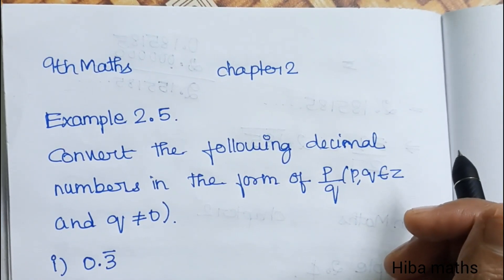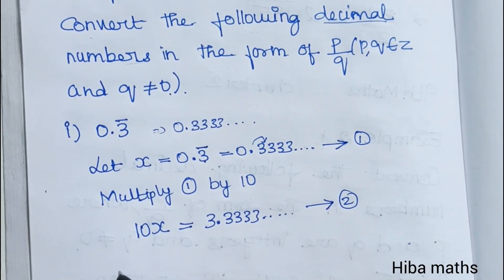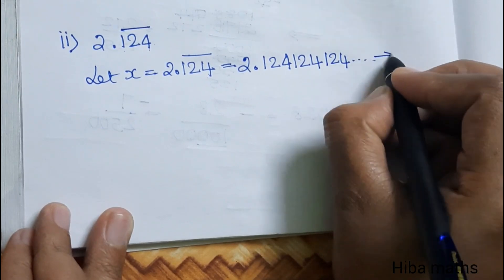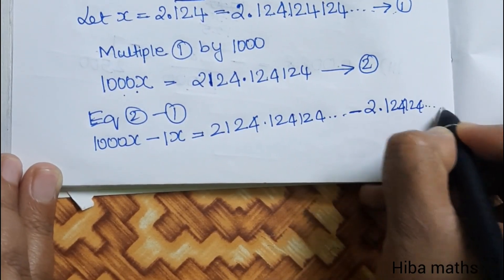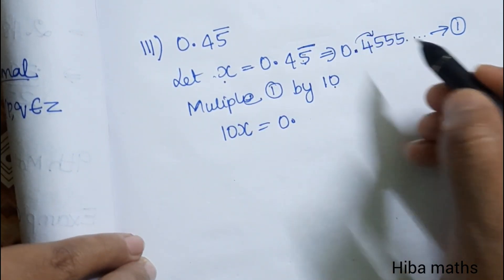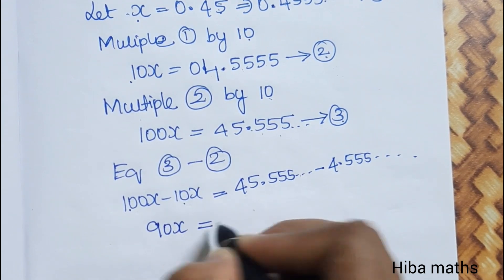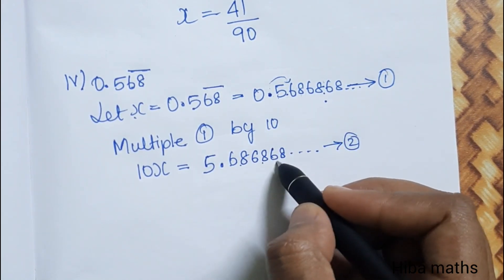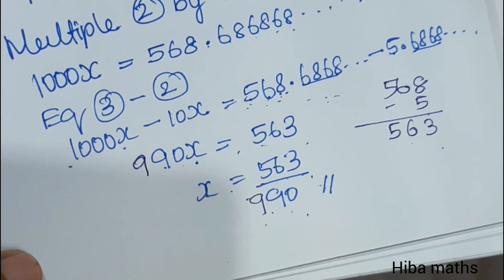9th maths chapter 2 example 2.5 TN samacheer hiba maths